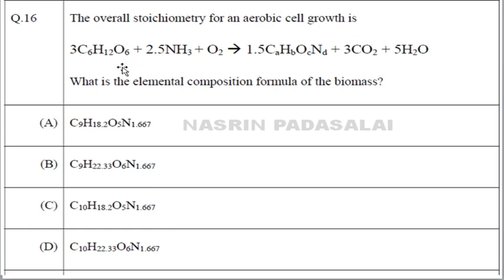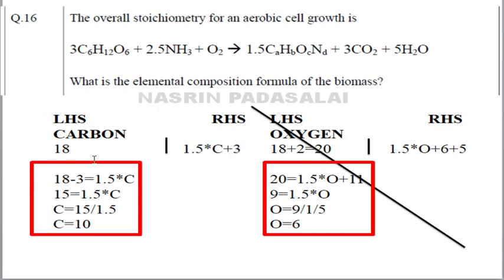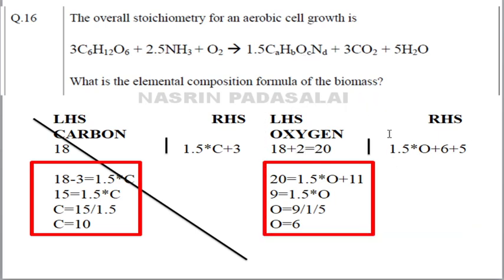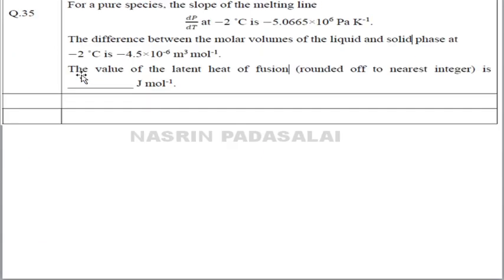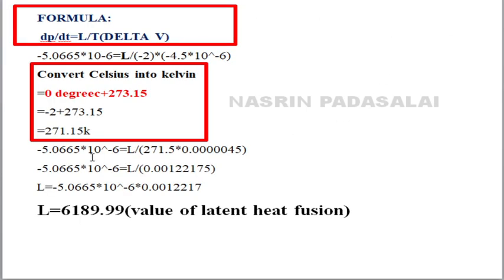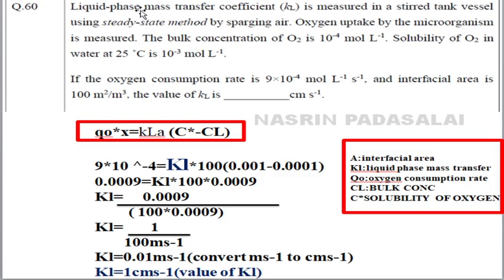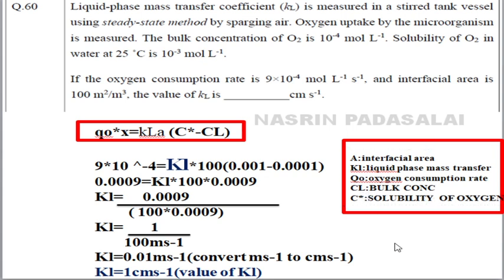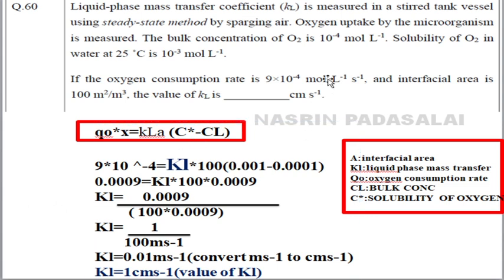GATE BIOTECHNOLOGY 2022 ANSWER KEY😎PART 4🔥✔|Problem Qns very easy only!!CUT OFF WILL BE HIGH🤔😮🤦‍♀️🙄😶